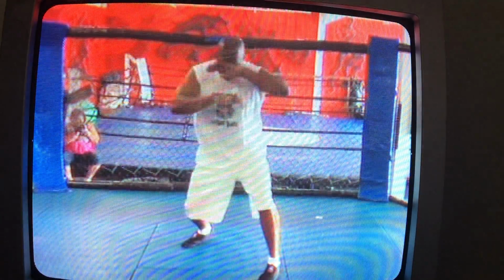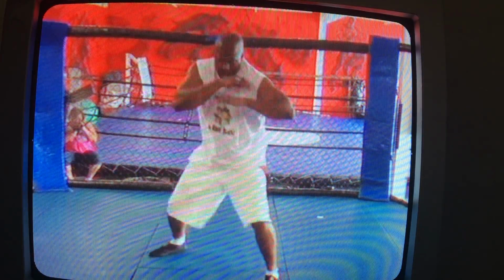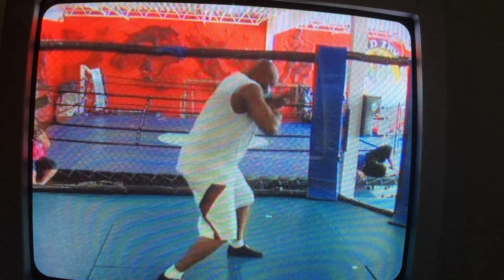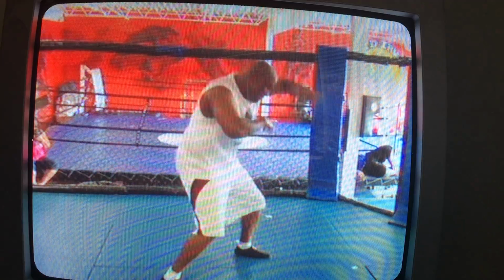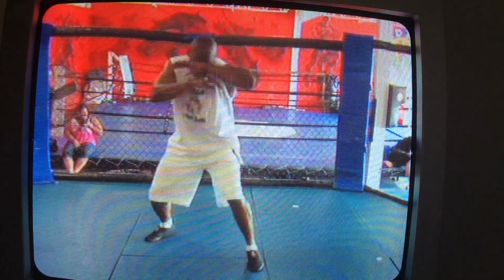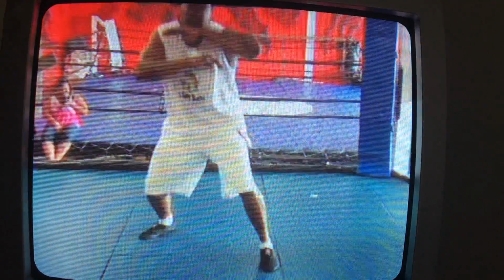✝️ joe fraizer style cross armed boxing 🥊